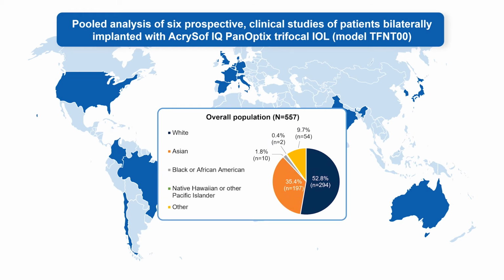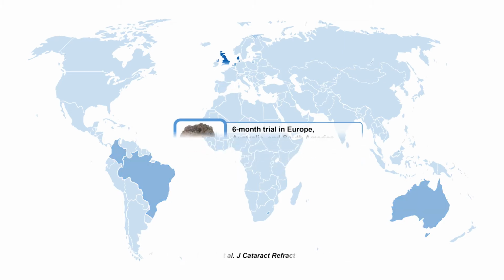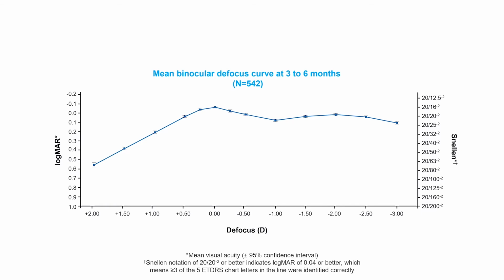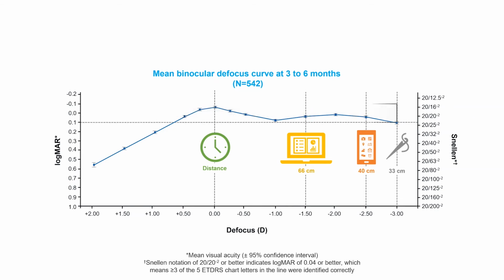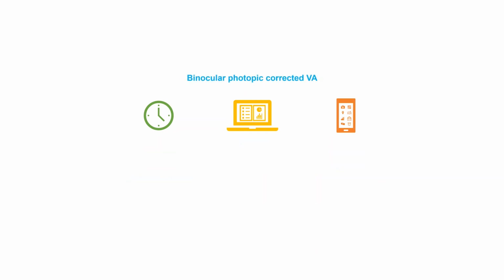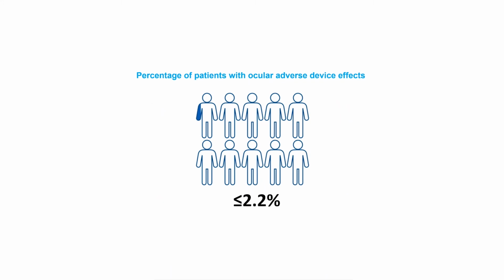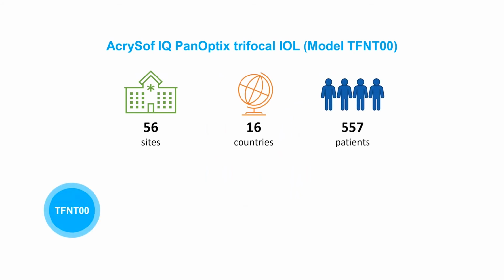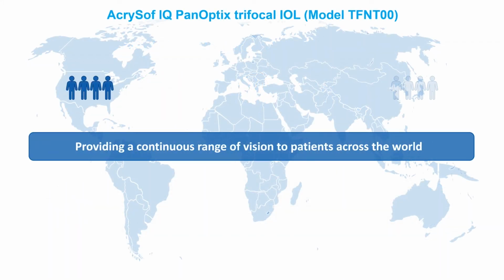Outcomes after bilateral implantation of a diffractive trifocal IOL - Video abstract [ID 377234]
Video abstract of an original research "Clinical Outcomes After Bilateral Implantation of a Diffractive Trifocal Intraocular Lens: A Worldwide Pooled Analysis of Prospective Clinical Investigations" published in the open access journal Clinical Ophthalmology by Thomas Kohnen, Ruth Lapid-Gortzak, Dandapani Ramamurthy et al.